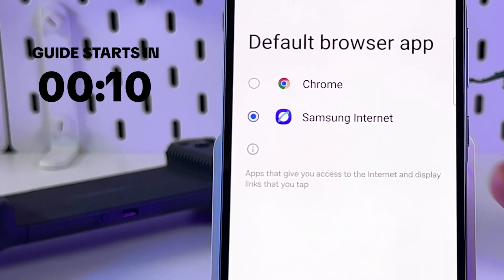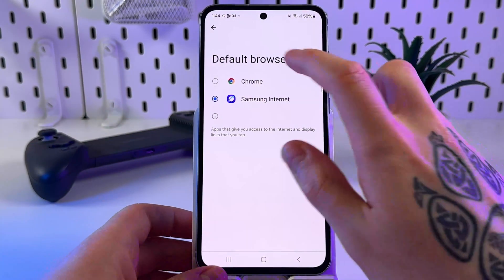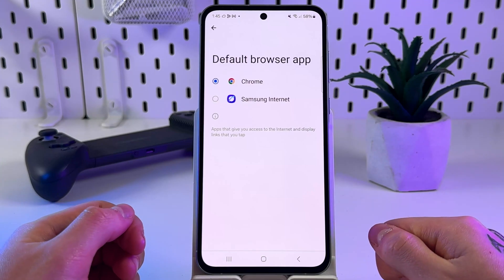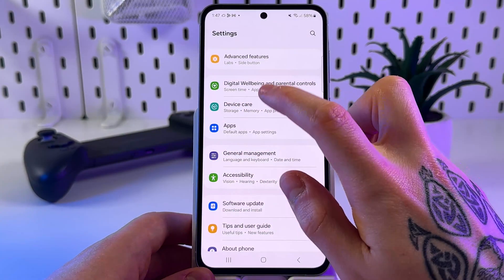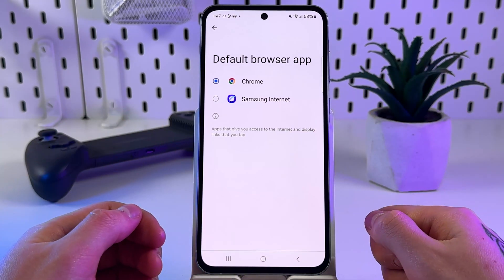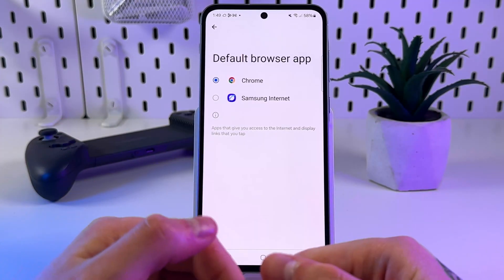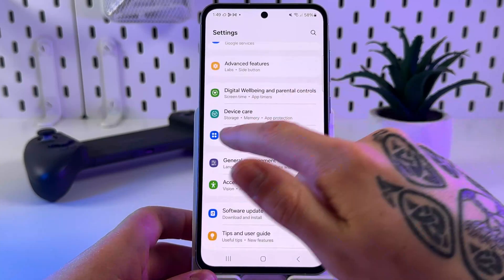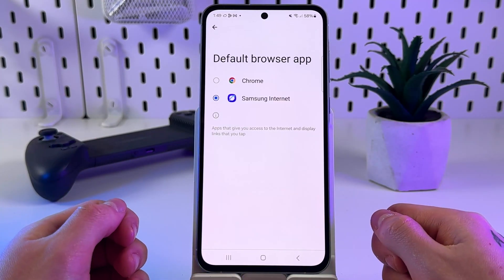Samsung Internet vs. Chrome: How to Switch Default Browser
Struggling to find your preferred web browsing experience on your Samsung phone? In this video, I'll walk you through the simple steps to switch from Samsung Internet to Google Chrome and vice versa, ensuring you can tailor your browsing to suit your needs. Discover which settings to navigate and how to set your default browser so that every link you open is exactly where you want it. Perfect for those who love to personalize their tech! Tune in to make your Samsung browsing experience as comfortable as possible.

This video also covers the following topics:
How to Set Default Browser on Samsung: Chrome vs Samsung Internet
Samsung Device Tips: Switching From Chrome to Samsung Internet
Setting Your Browser Preference on Samsung: A Guide for Chrome and Samsung Internet Users